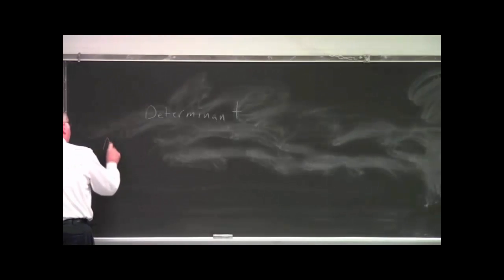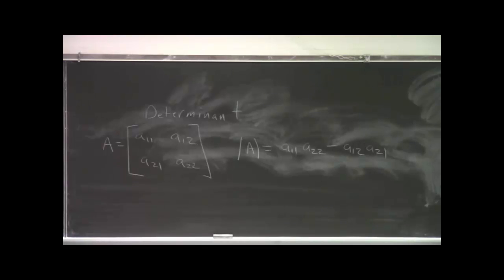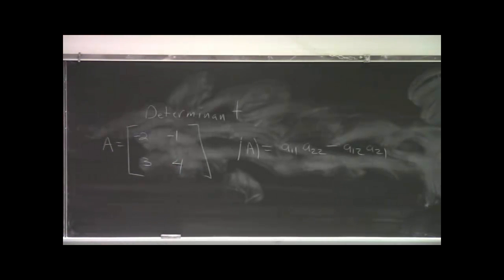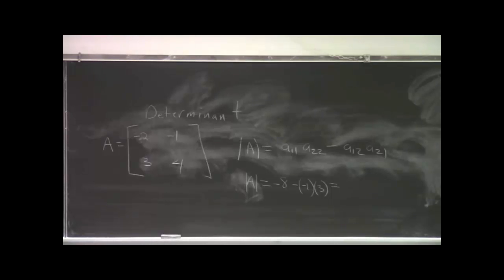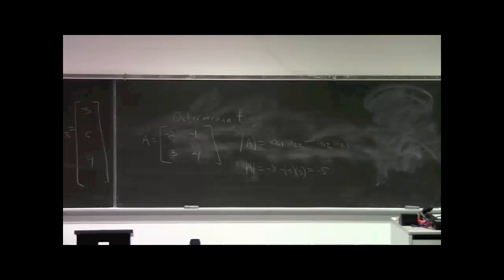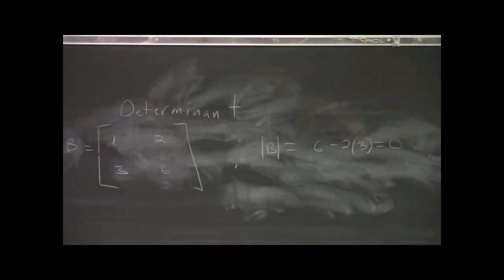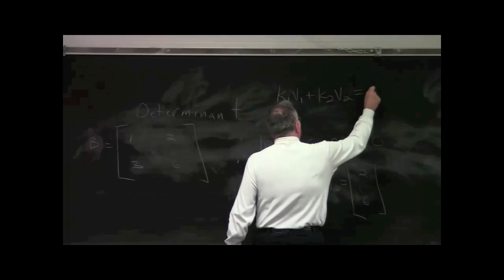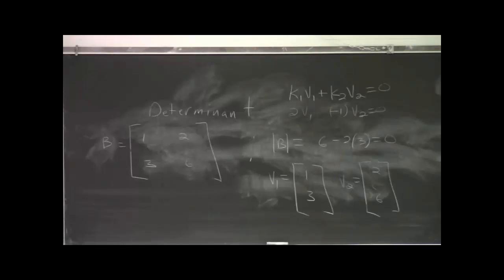Lesson 9-1: Determinants